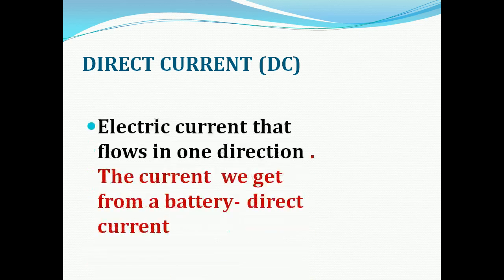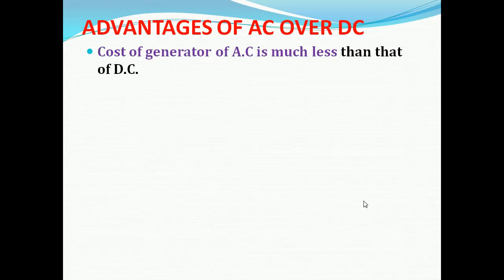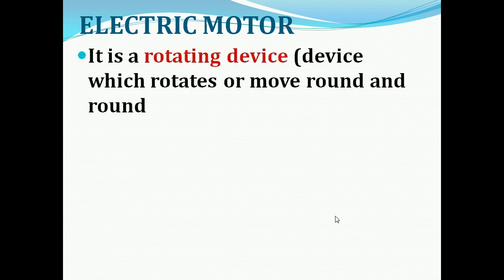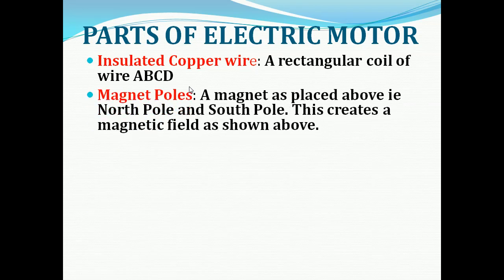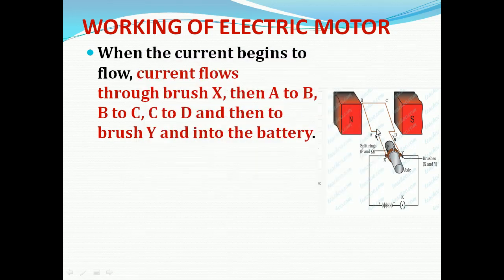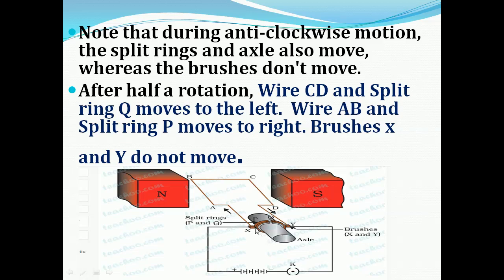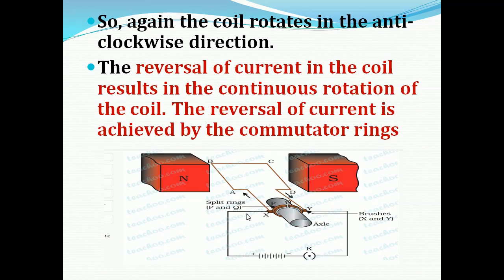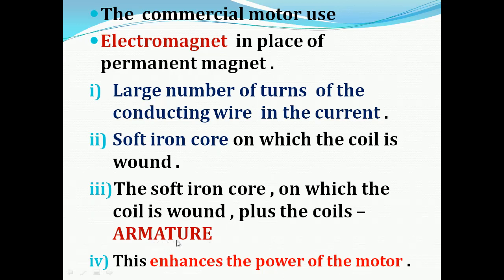Class 10 Magnetic Effects of Electric current part 2